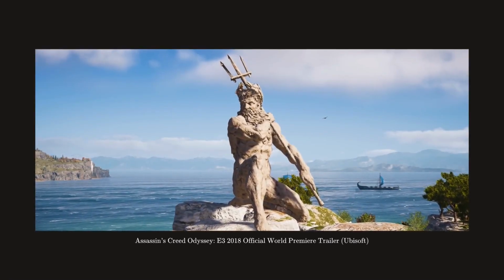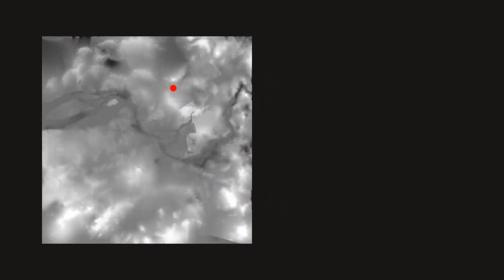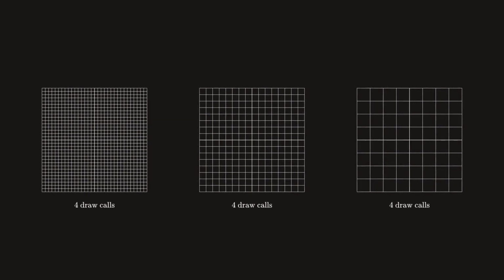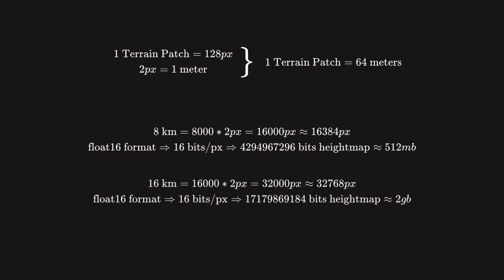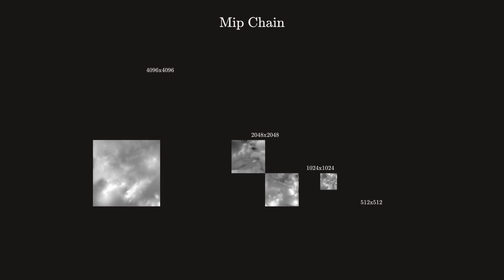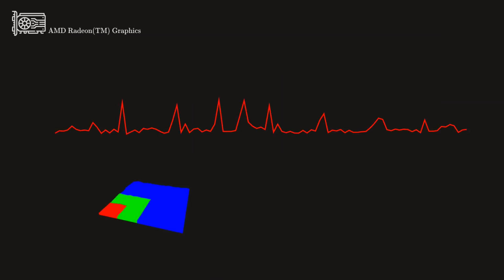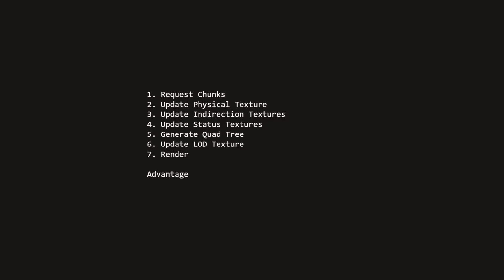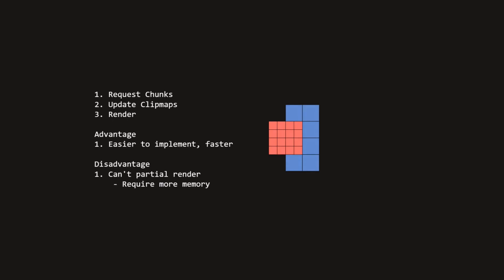How Open World Games Optimize Terrain Rendering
00:00 Intro
0:43 Chunked LOD
2:16 QuadTree
3:25 Memory Optimization Techniques
5:00 Virtual Texturing
5:53 Far Cry 5 Method
7:40 Clipmaps Explained
9:25 Vertical Error Maps